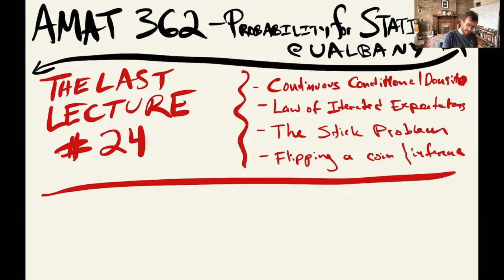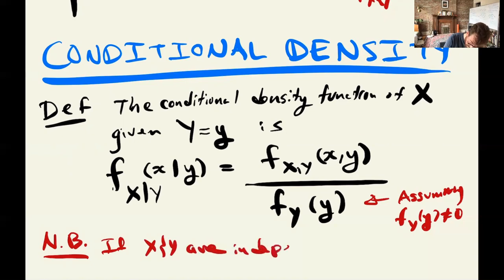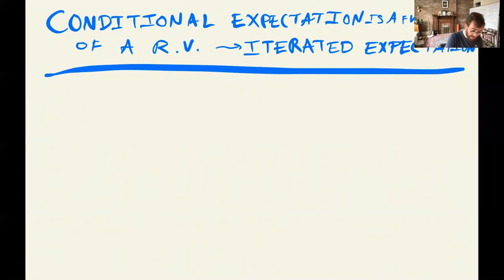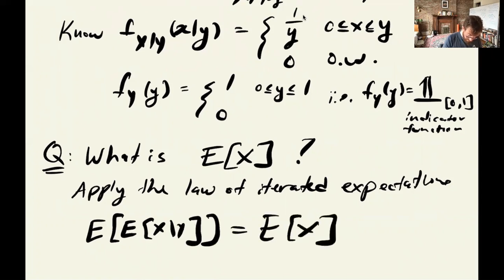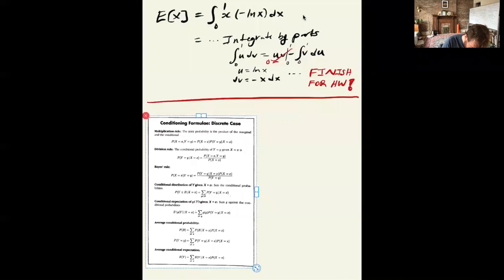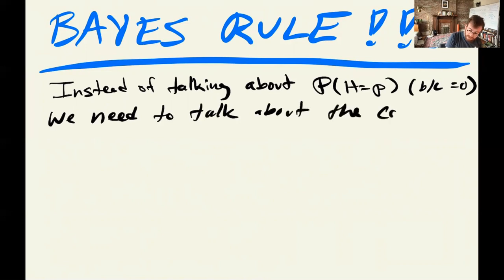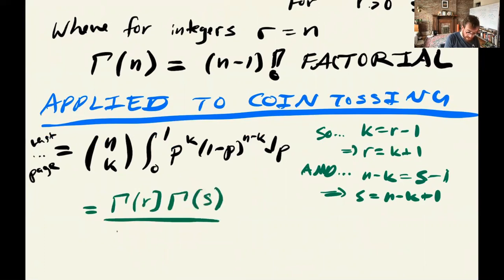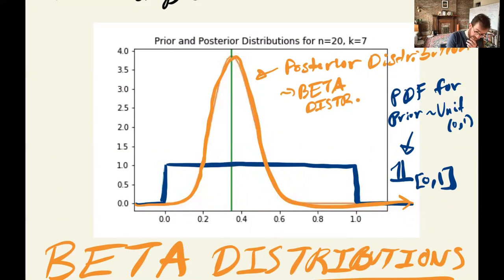AMAT362 Lecture 24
The Last Lecture! Conditional distributions in the continuous case. The law of iterated expectations. The Stick Problem. Bayesian inference for an alien coin and the Beta Distributions.